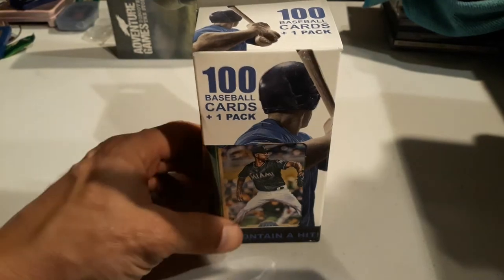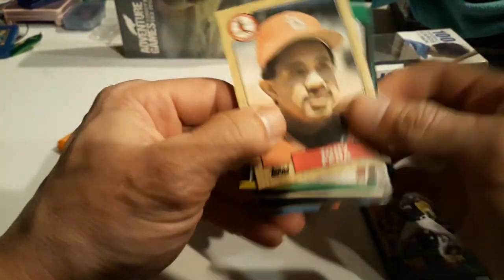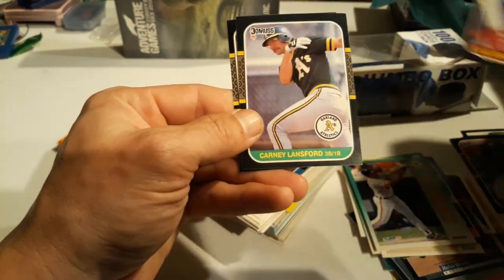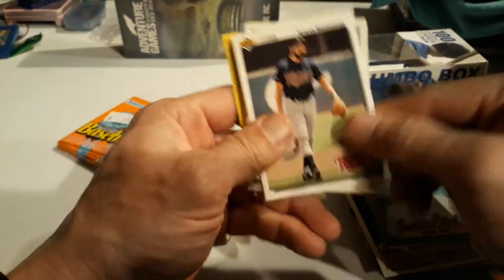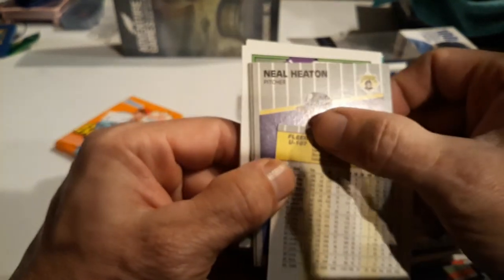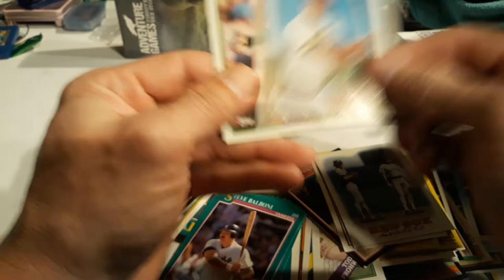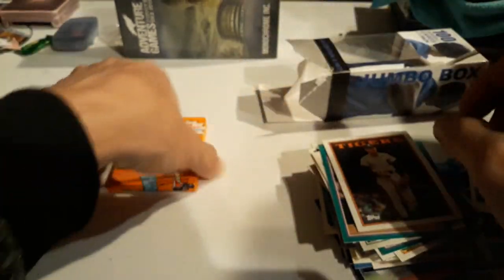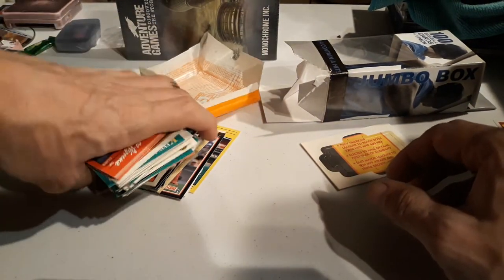Fairfield Friday quickie. One Fairfield box. Lotta cards of the same sets.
We open a box of Fairfield and sadly most of the cards are from the same set. Is the quality of Fairfield declining??